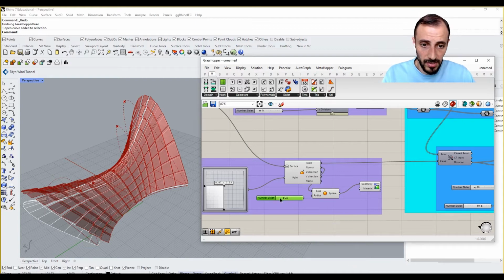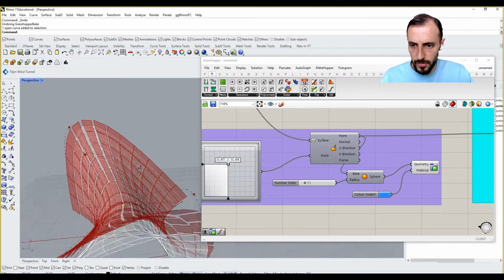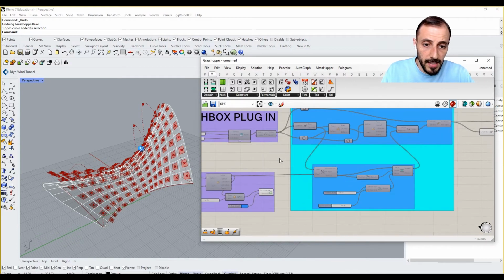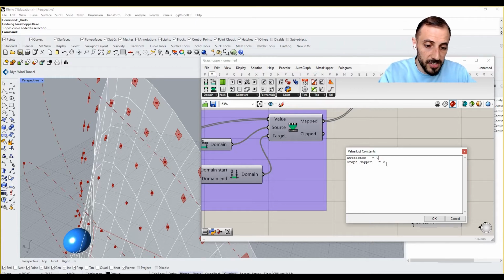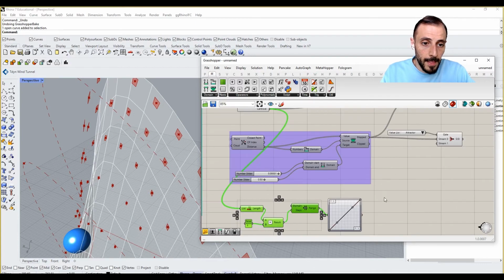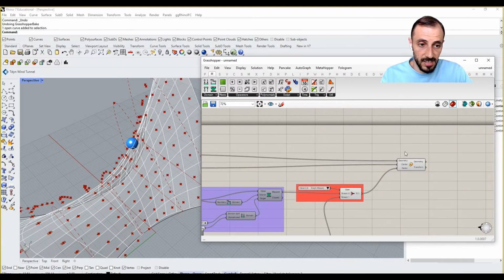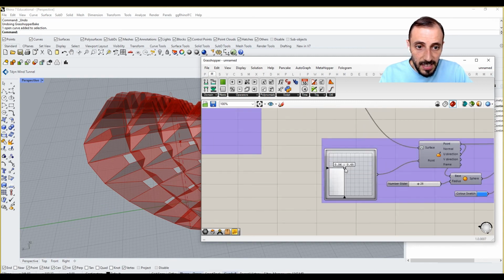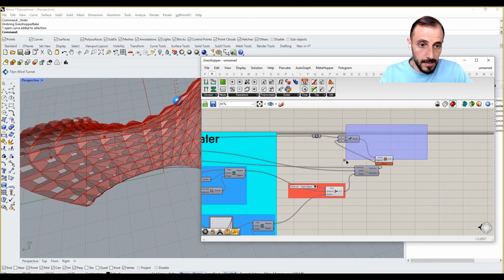5- Piecing the Pavilion: Introducing Components with Lunchbox 🧩digitalfabrication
Join us as we step into the realm of component creation, utilizing the Lunchbox plugin to dissect the pavilion's surface into manageable quads. This video reveals how attractor points influence the movement of surface pieces, crafting the pavilion's intricate design.

What you'll learn:
- Dividing surfaces into quad surfaces for component development
- The role of attractor points in component manipulation
- Preparing components for the next phase of design